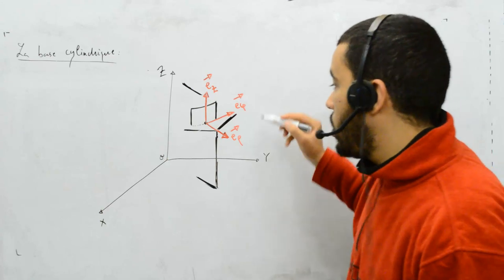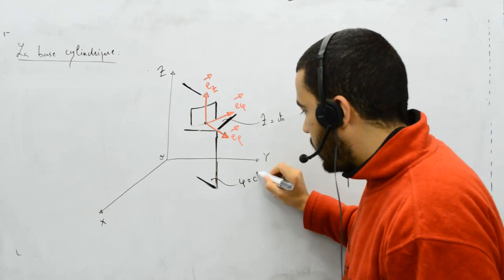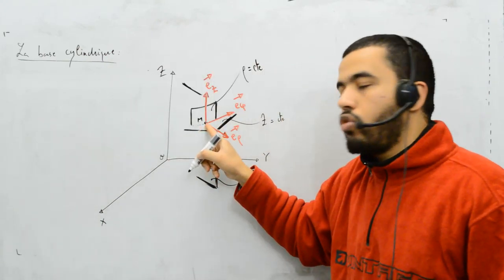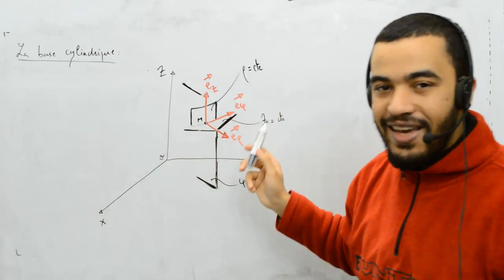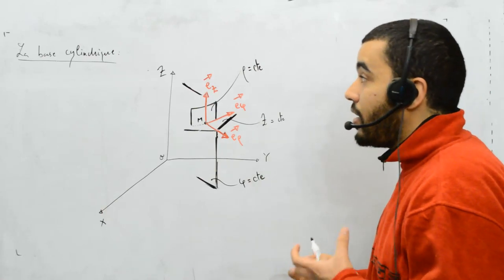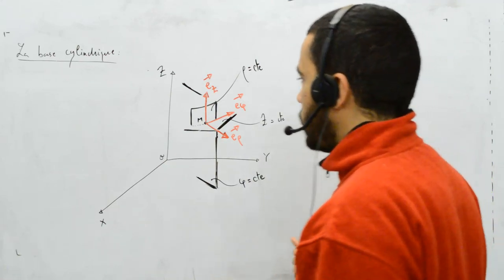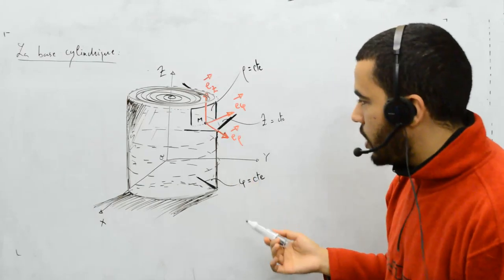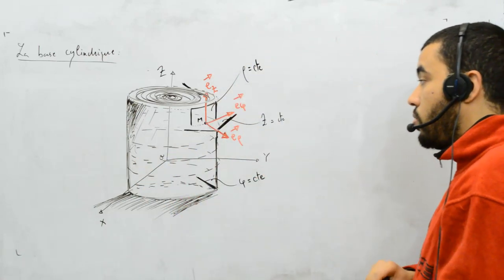Maths pour mécanique et électricité, part 18, la base cylindrique dessin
Dessin base cylindrique